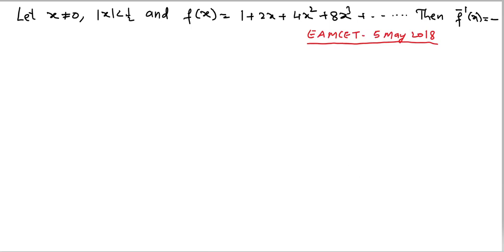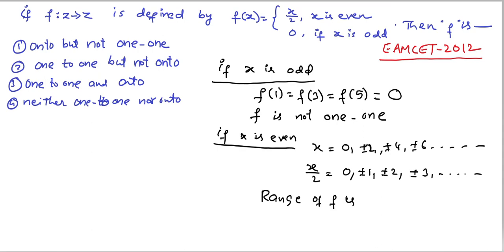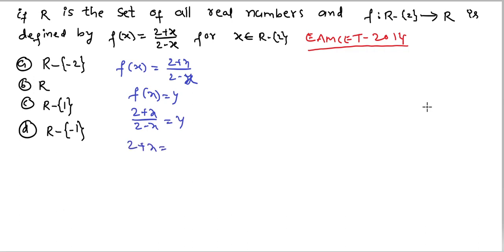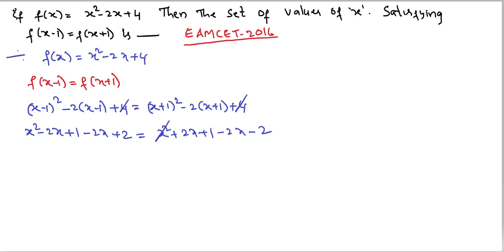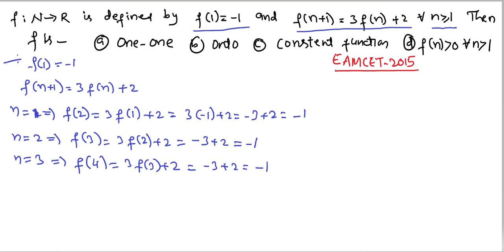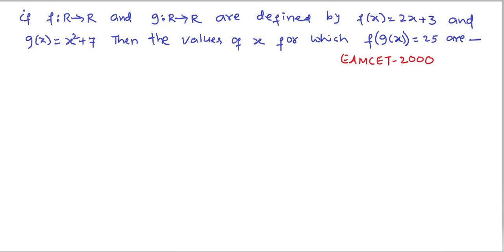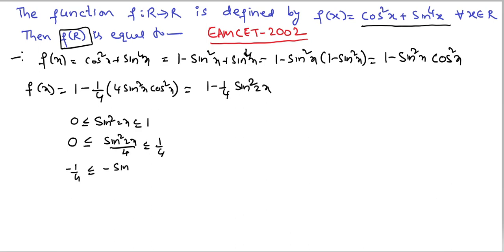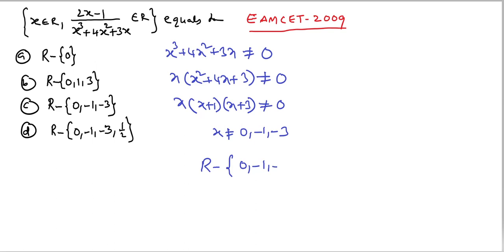EAMCET / FUNCTIONS/PREVIOUS PROBLEMS